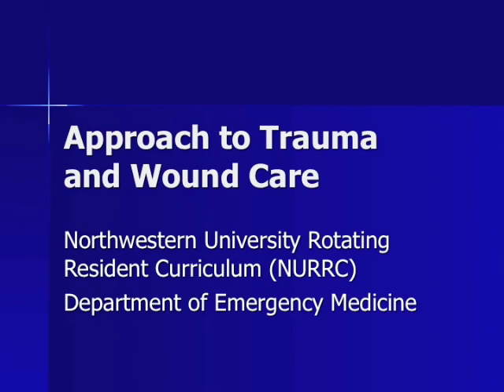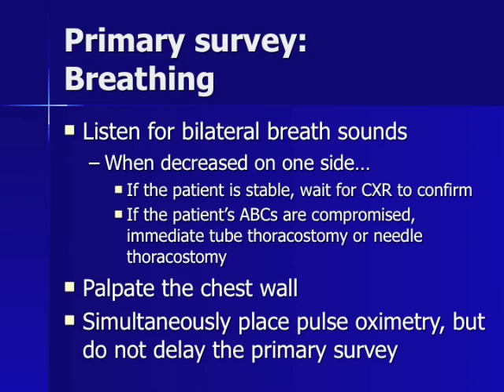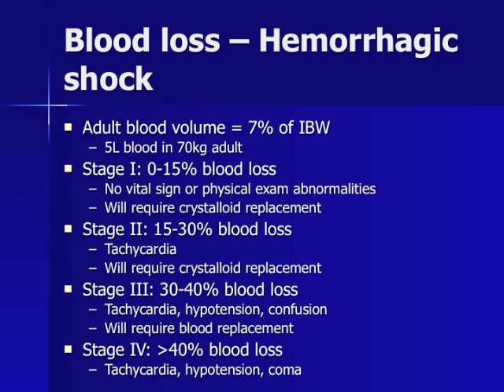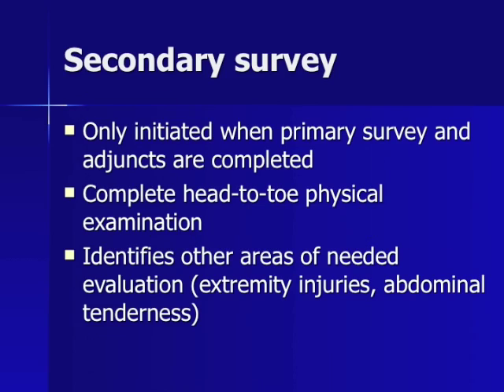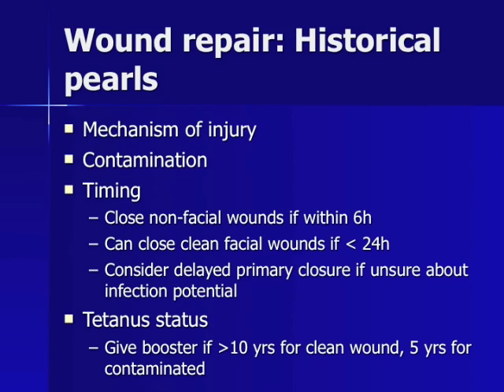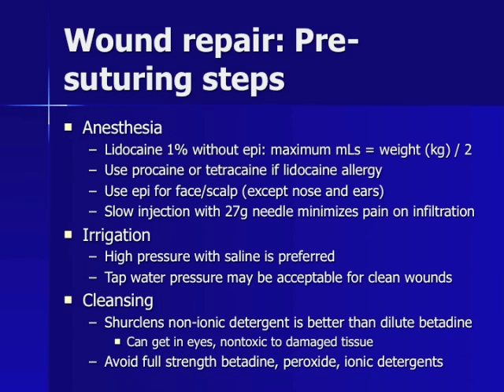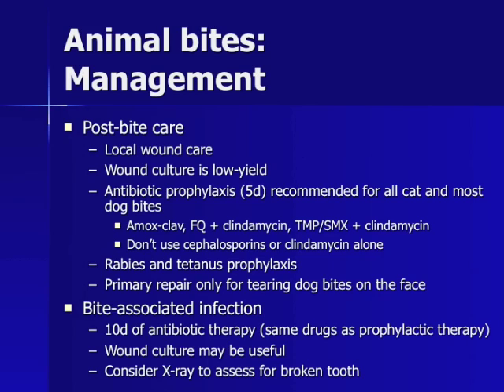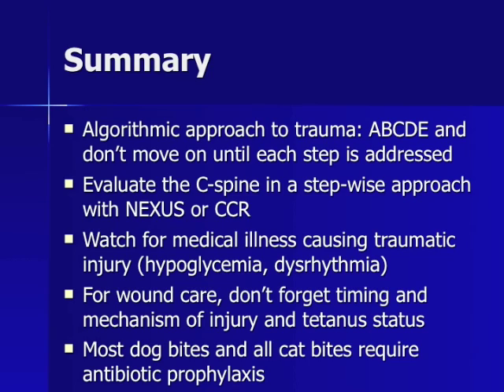Approach to Trauma and Wound Care in the Emergency Department (NURRC)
Online didactic on the Approach to Trauma and Wound Care. Created by the Northwestern University Rotating Resident Curriculum (NURRC).

Branzetti JB, Aldeen AZ, Foster AW, Mark Courtney D. A Novel Online Didactic Curriculum Helps Improve Knowledge Acquisition Among Non-Emergency Medicine Rotating Residents. Acad Emerg Med. 2010, 18: 53--59.